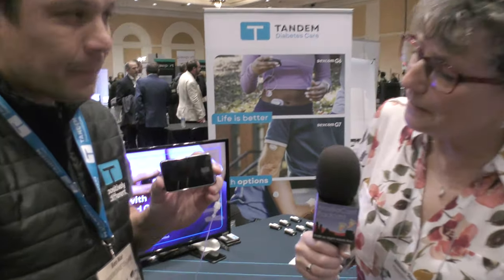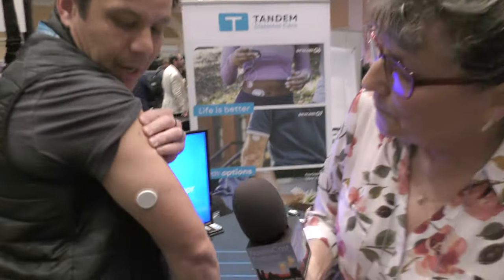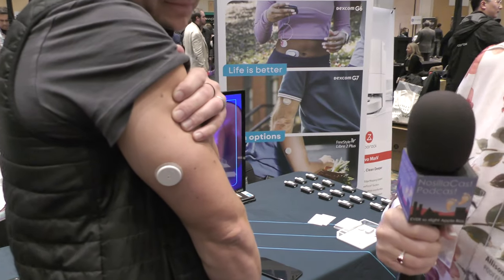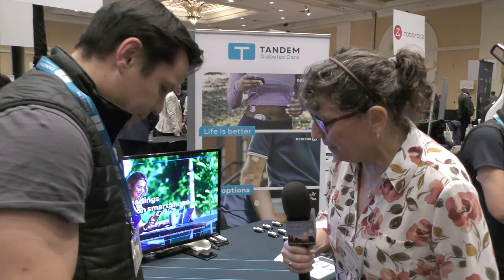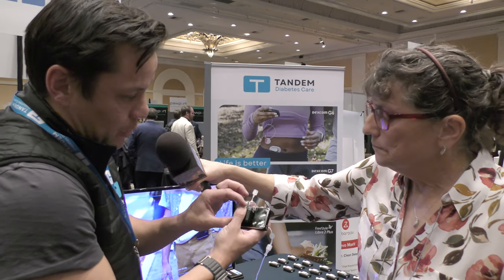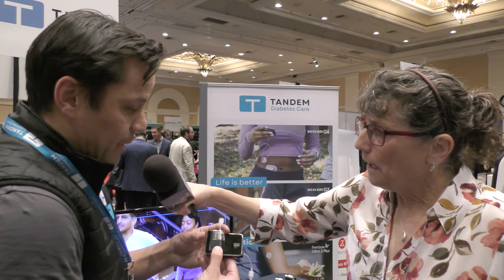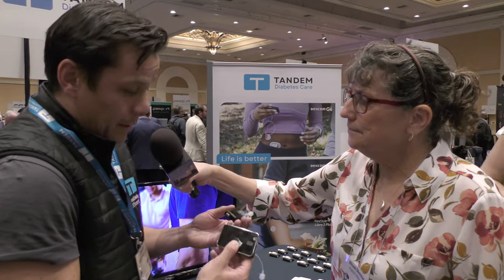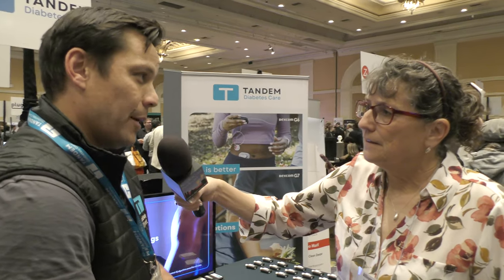CES 2024: Tandem Insulin Pumps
Allison Sheridan interviews Ben Mar from M Booth Health about Tandem insulin pumps. Ben shows Tandem’s two insulin pumps: the existing t:slim X2 and the new Mobi. The t:slim X2 is currently on the market and being used by many diabetes patients. It’s a relatively small device, about the size of a small deck of cards. The t:slim X2 has a bright display that provides all of the information you need to monitor and control your glucose levels.  The new Tandem Mobi insulin pump is very small and lightweight, about the size and shape of a cigarette lighter. It can be clipped discreetly to your clothes or slipped into the coin pocket of your jeans. The Mobi has recently been cleared by the FDA and will be released to the public sometime in 2024. The Tandem t:connect mobile app allows you to monitor and control your glucose levels from your phone without touching the pump so you can wear it in more places. The t:slim X2 uses a wired connection and the Mobi uses wireless to update the pump’s firmware. Both pumps are compatible with multiple continuous glucose monitor (CGM) sensors. As an example, the FreeStyle Libre CGM is about the size and shape of an Apple Air Tag and is worn on the arm. With the CGM measuring glucose levels every 1 minute and the Tandem insulin pumps delivering insulin dosages every 5 minutes when needed, glucose levels in the body can be tightly controlled. The interview setting is the Pepcom Digital Experience show floor at the Mirage Hotel in Las Vegas.